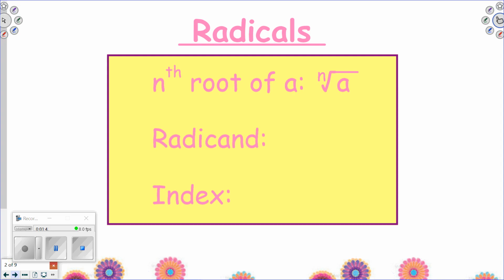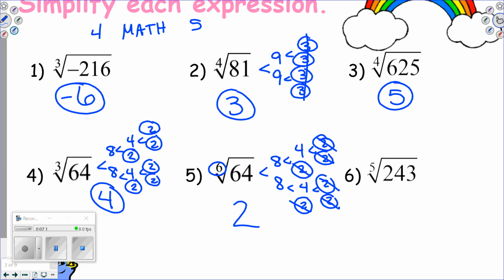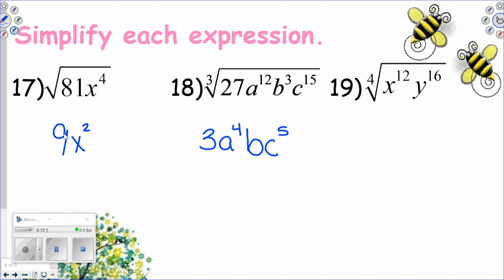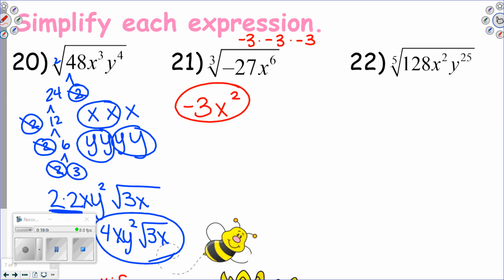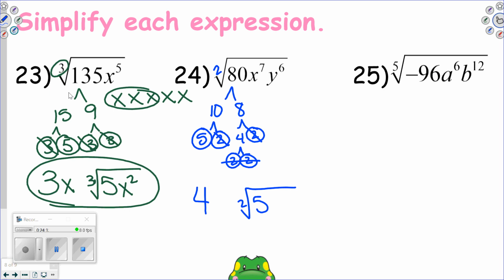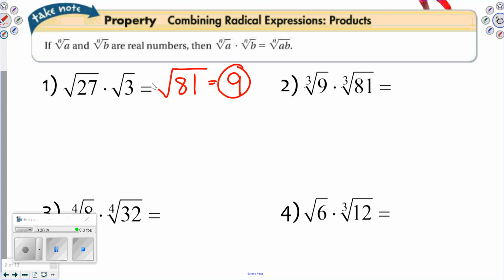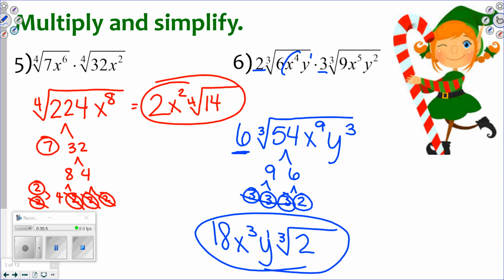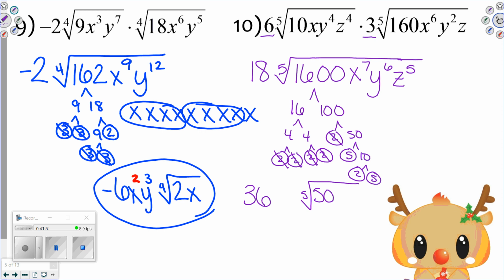6 1 6 2 video notes